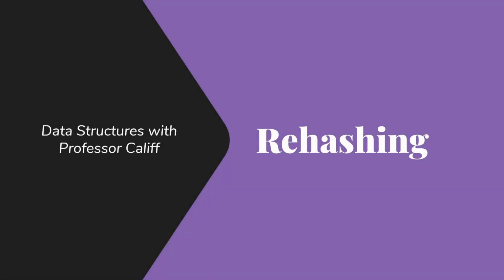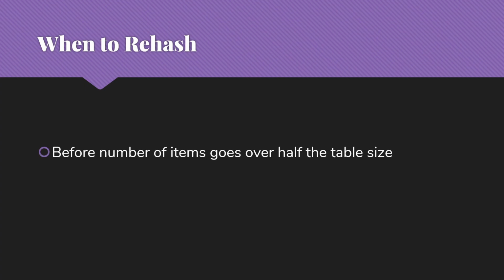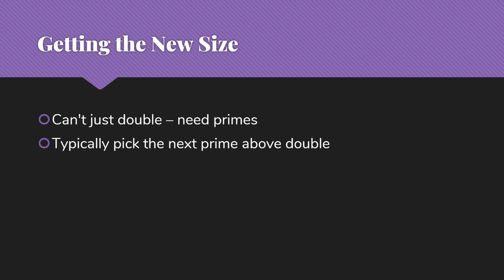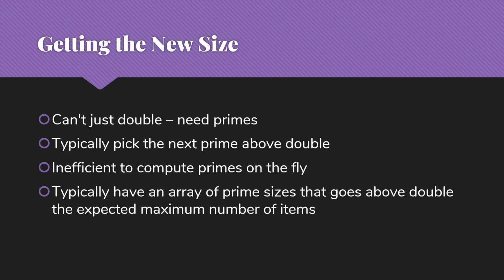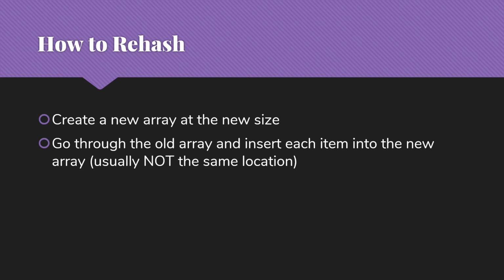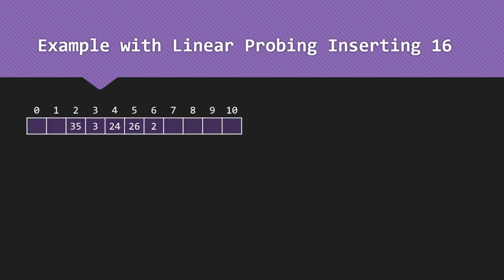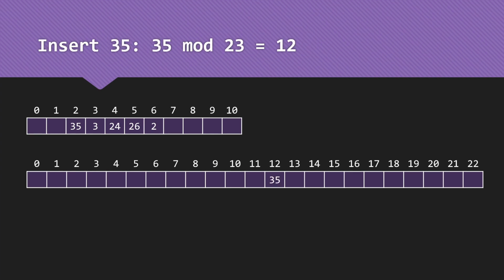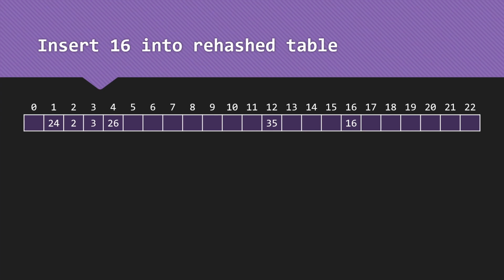Rehashing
A brief explanation of rehashing.